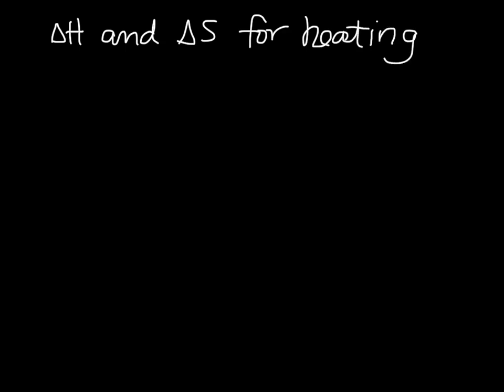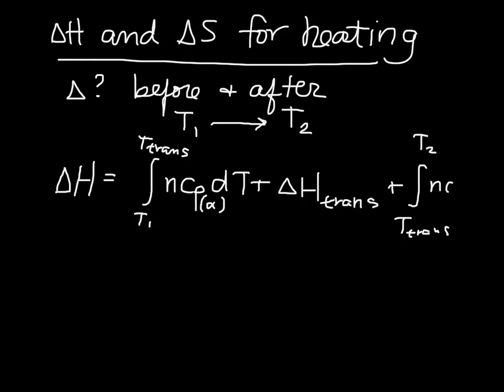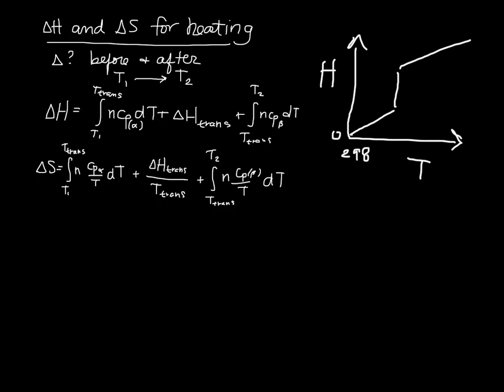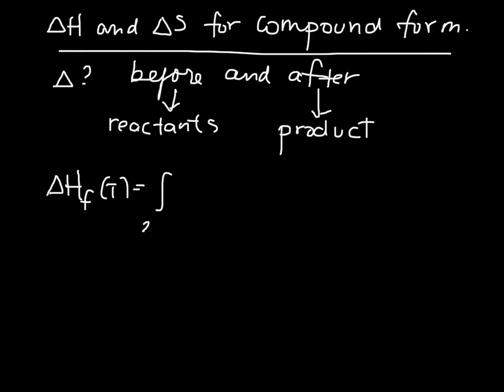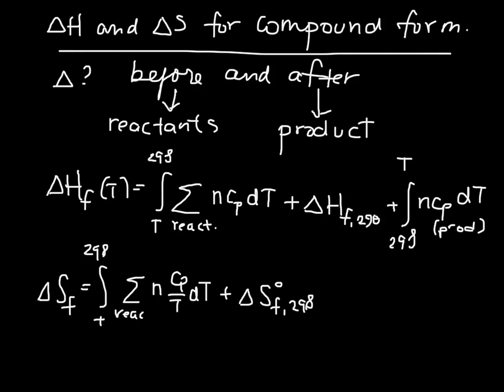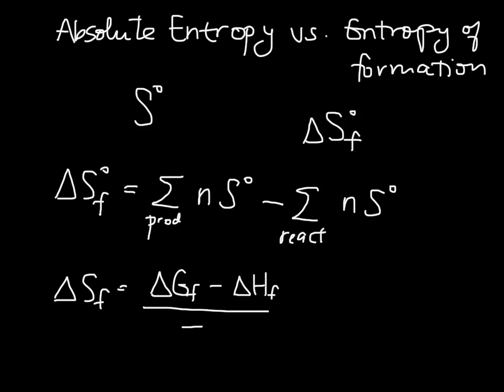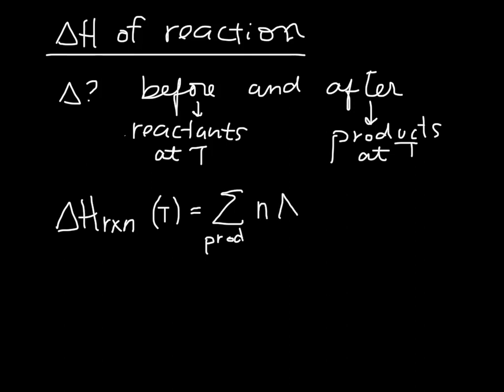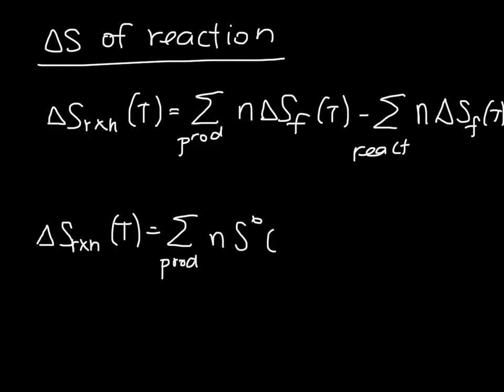review of H and S calculations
a review of how to calculate H and S for (1) heating and cooling processes, (2) compound formation, and (3) chemical reactions. Made with Explain Everything